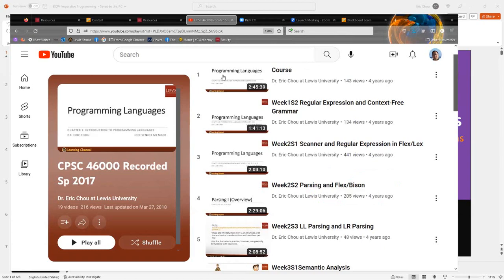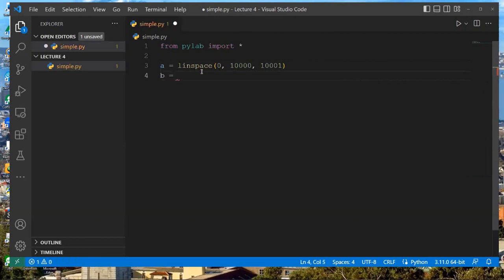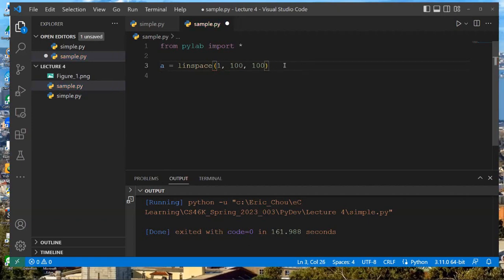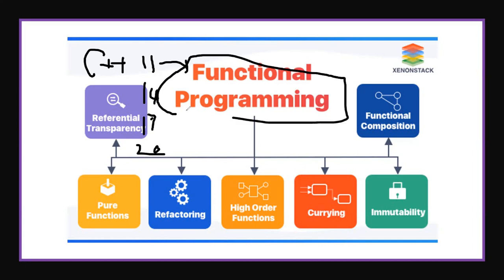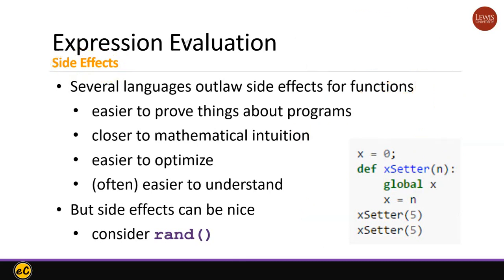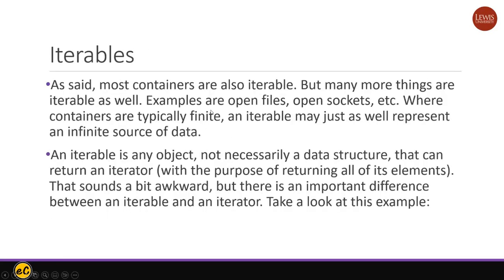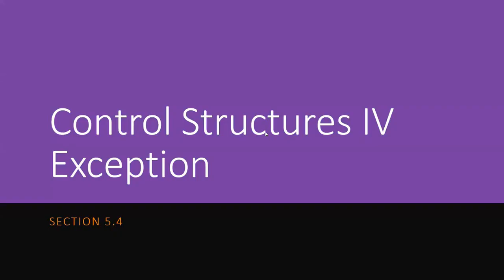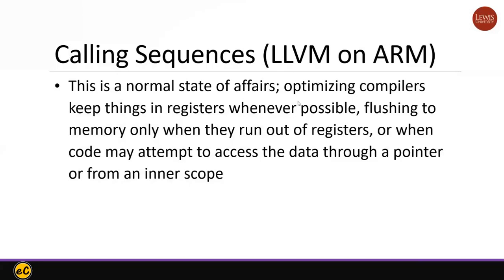Week4: 01/30/2023 Lecture 4 Imperative Programming Paradigm